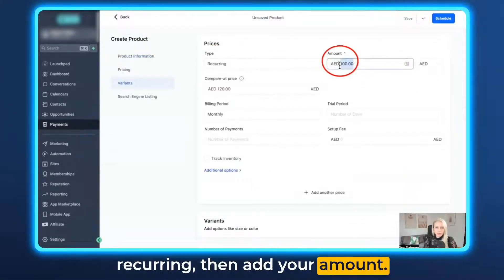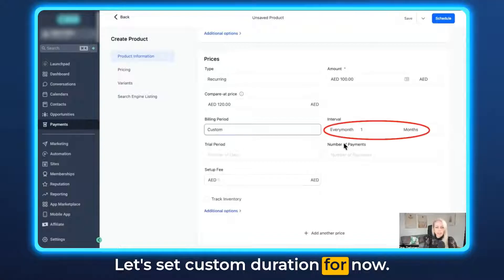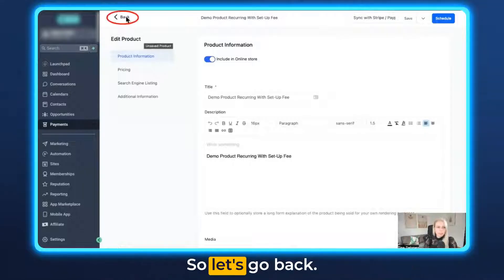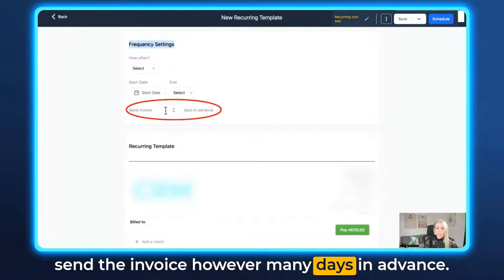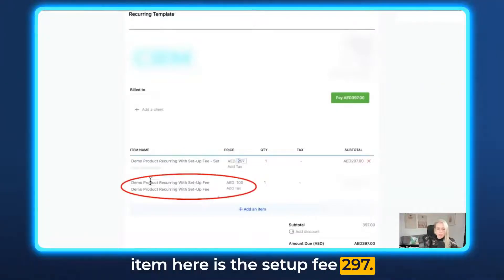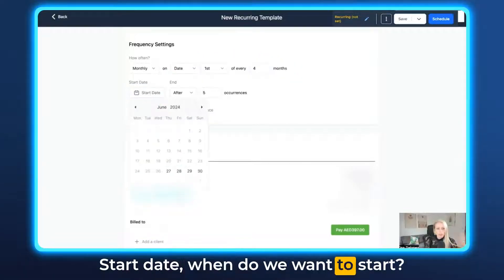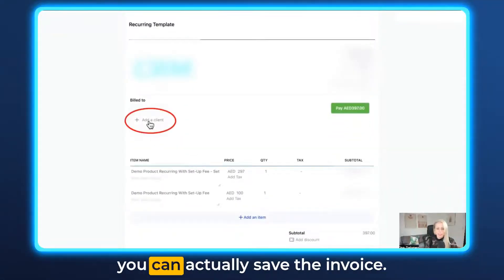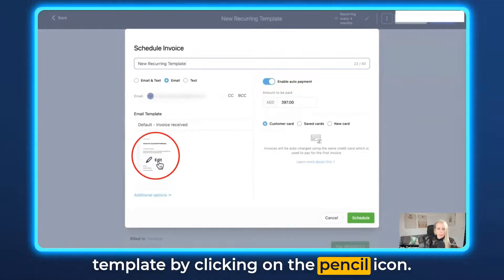How to Add Setup Fees to Your Recurring Invoices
In this tutorial, Tina demonstrates the step-by-step process of adding a setup fee to recurring invoices. She explains how to set up products, configure billing periods, and customize invoice settings, ensuring you can charge a setup fee on the first invoice while maintaining regular recurring charges thereafter.

00:00 Introduction to Setup Fees in Recurring Invoices
00:29 Creating a New Product with a Setup Fee
01:11 Setting Up the Recurring Invoice
01:23 Configuring Invoice Frequency and Details
02:28 Finalizing and Scheduling the Invoice
02:42 Testing and Going Live with Your Invoice
03:09 Conclusion and Next Steps